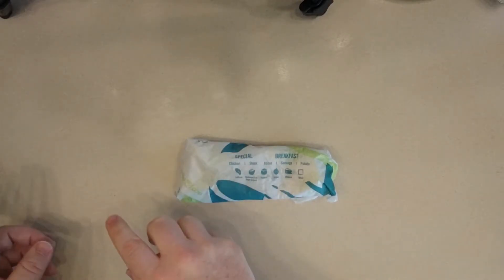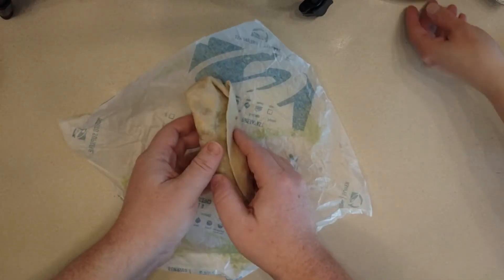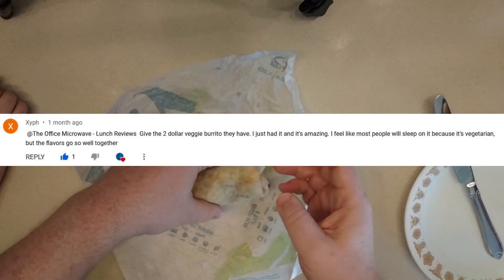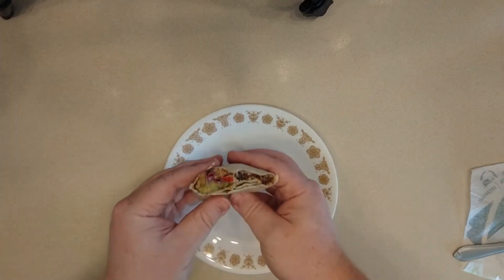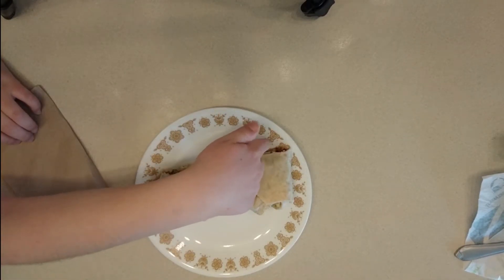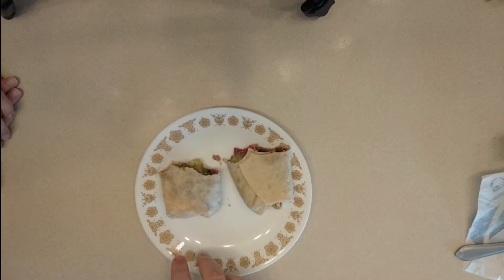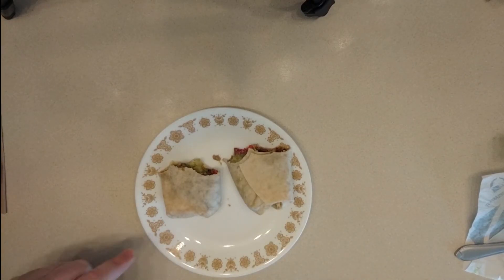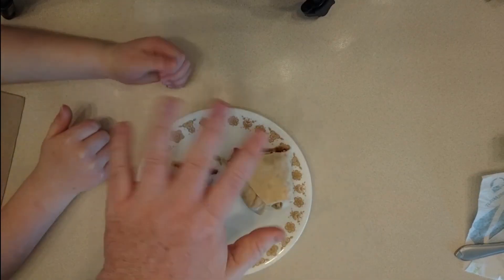Taco Bell's (almost NEW) Fiesta Veggie Burrito Review | Taco Bell's Best Burrito yet? | EAT or AVOID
Today I check out Taco Bell's NEW (well, a couple month old) Fiesta Veggie Burrito!  SSG and Mrs. OM join me today, and we are all meat eaters-- but this burrito packs in the flavor!  Do we like this, or should you pass?  EAT or AVOID

Want me to review something? Leave a comment on one of my videos and I'll see what I can do!